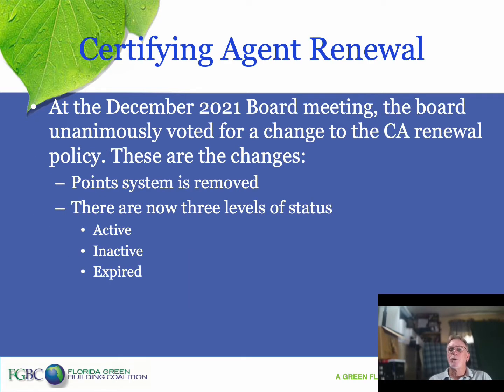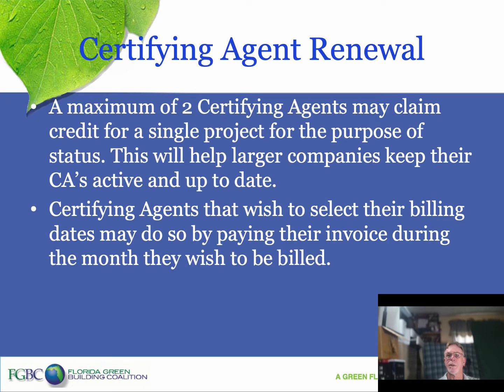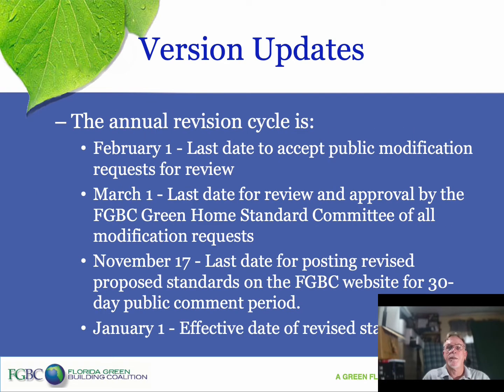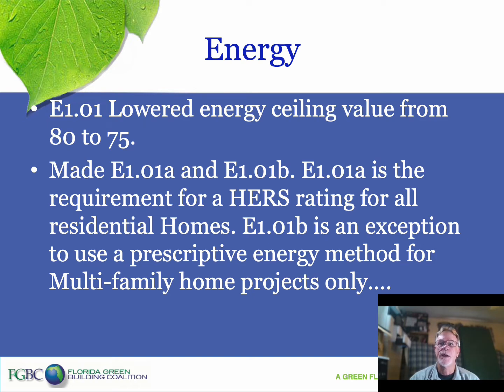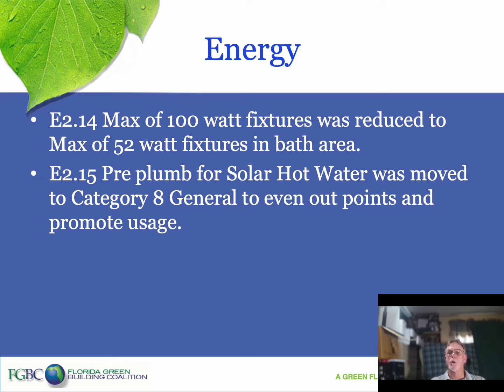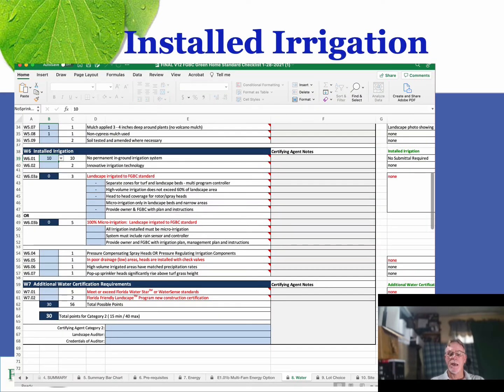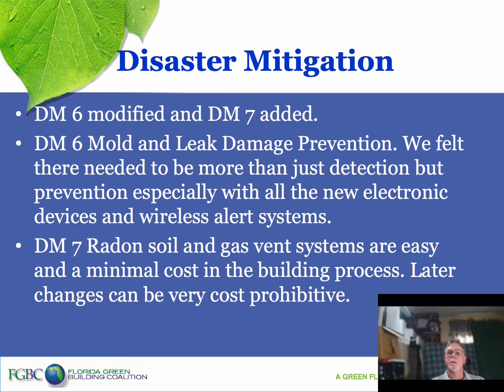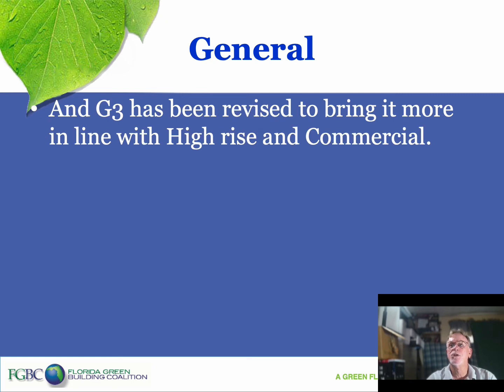FGBC Green Homes Standard Update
FGBC Green Homes Standard Update with Immediate Past President Bill Kachman.